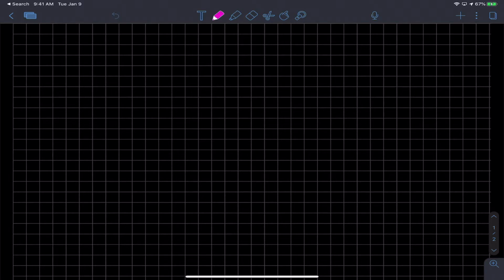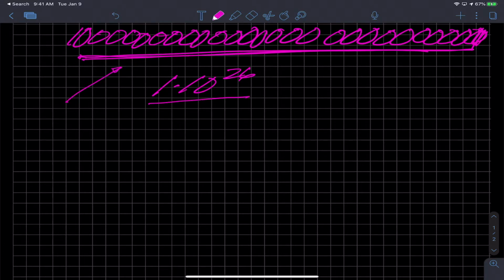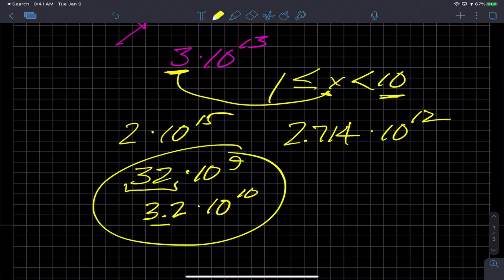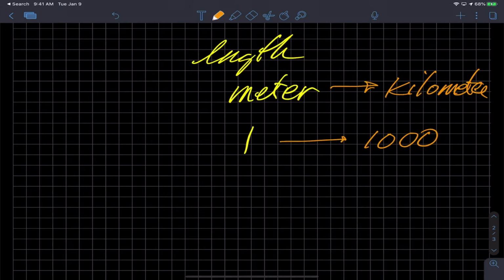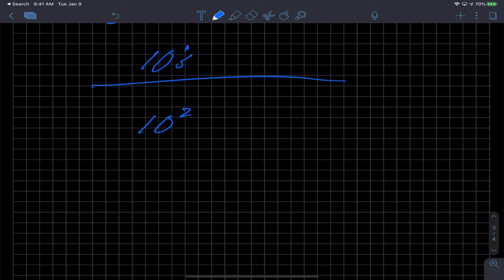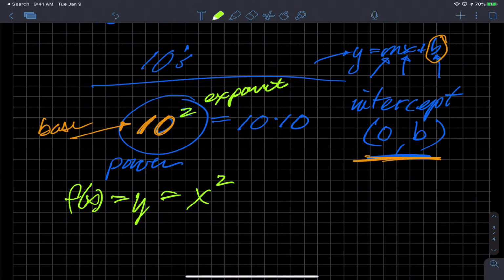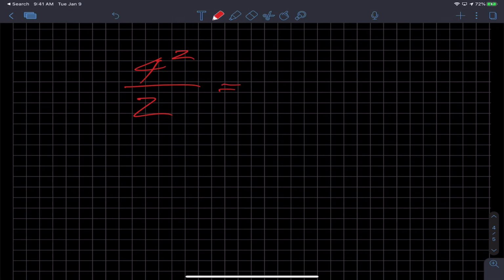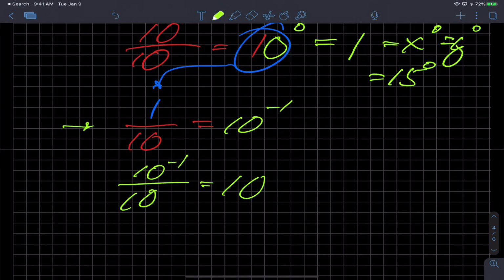Scientific_Notation_Metric_Conversion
See title